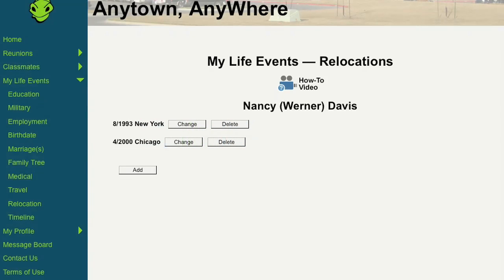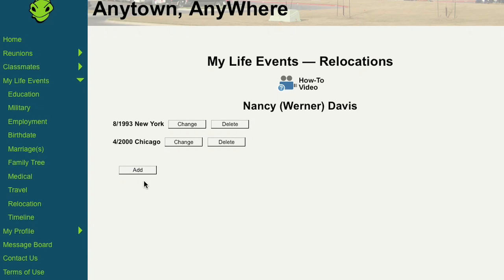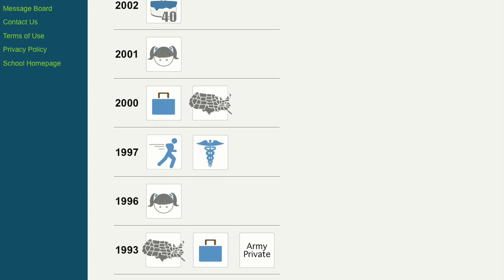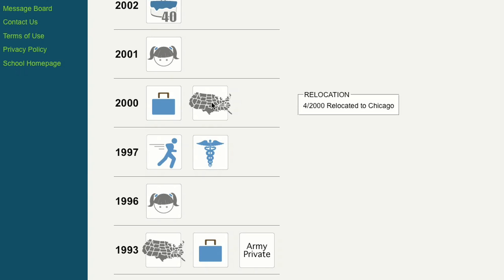LifeEvents™: How to Manage Your Relocation LifeEvents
This video shows you how to add relocations and moves that you've made to your LifeEvents Timeline.